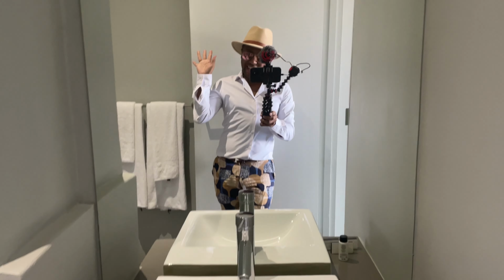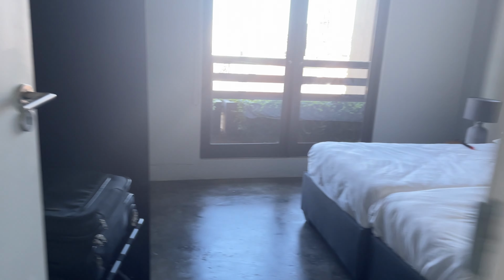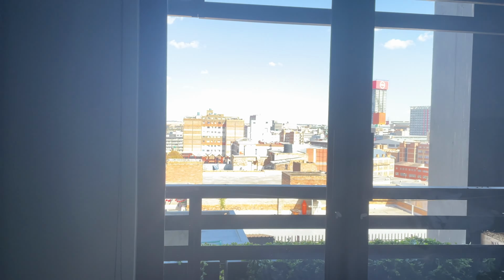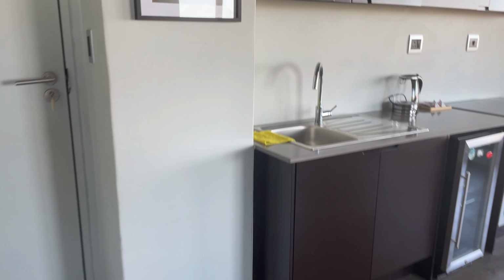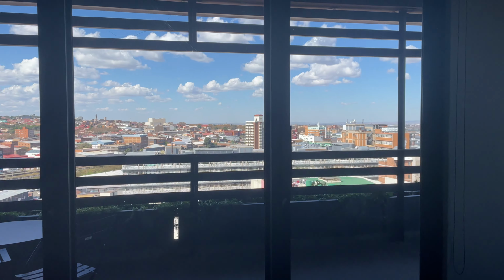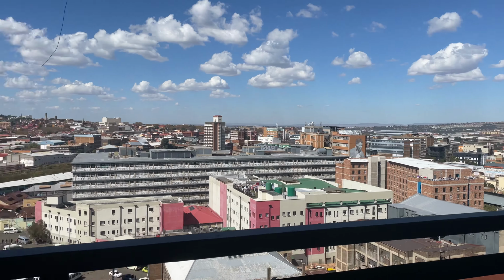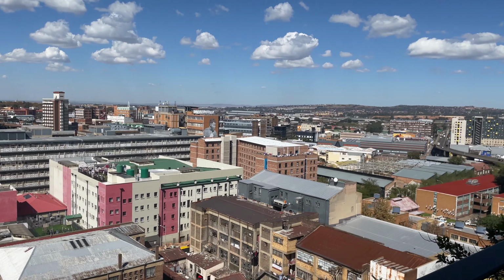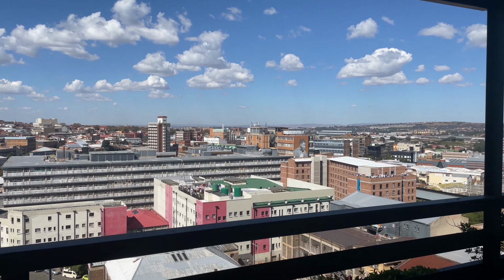WEDDING VLOG: A BEAUTIFUL GAY WEDDING! Love Always Wins! ❤️🧡💛💚💙🤍🤎💜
Hey T-Squad! It's been a minute, but I'm back with another vlog. I was invited to my friends Lourens & Albertus' wedding at Hallmark House in the heart of Johannesburg. Not only is this video capturing the beautiful memories of the day, but it is such a beautiful message that LoveAlwaysWins! Enjoy! Happy Pride Month! ❤️🧡💛💚💙🤍🤎💜

Chapters
0:00 Intro
1:40 Hallmark House Apartment Tour
4:54 Getting Ready
7:40 Lourens & Albertus Get Married
9:35 Wedding Reception
14:21 Dinner at Marabi Club
17:52 The morning after

About Thulane Hadebe
Firstly, Thank you so much for stopping by, my YouTube Channel. If you don’t know me, where have you been hiding? Lolz! Usually, when people meet me, they ask: “Aren’t you…?” and before they finish, I answer; “Yes, it’s me, Toolz!”

I want to invite you into my world of exploring the best places you need to try, my adventures all over the world, the hottest music you should be listening to, what you HAVE to watch, all the threads you should be wearing and I’m going to introduce you to the best people on earth.

I want to share my life and experiences in the most authentic way, and I want to engage with you. This is not one sided - so I also want to hear from you. Let’s have fun! I want to experience this journey and I want to take you with me.

Besides…you already know who I am, now. Yes, it’s me…Toolz.

Love,
Toolz